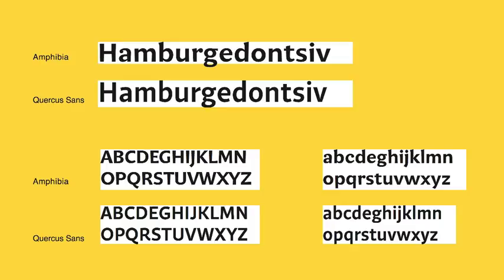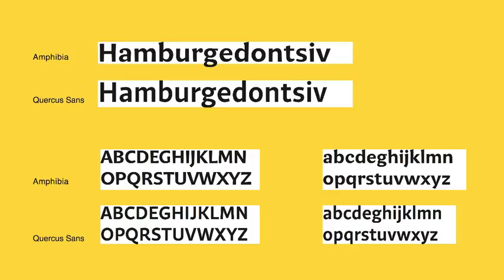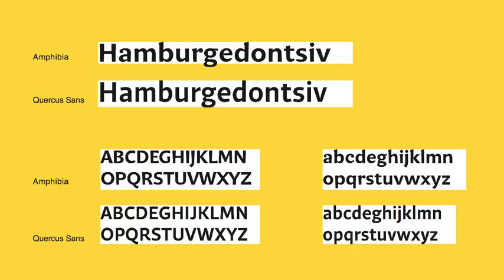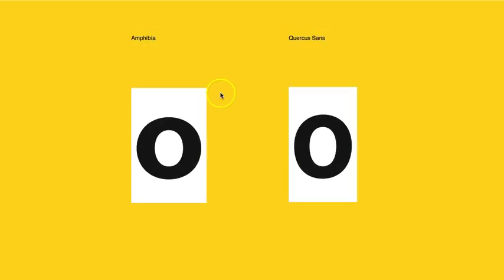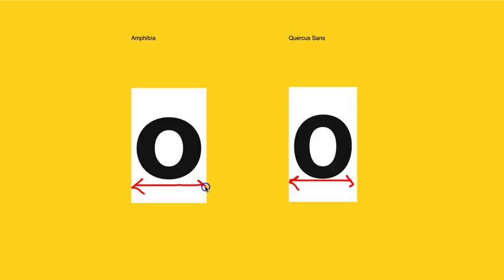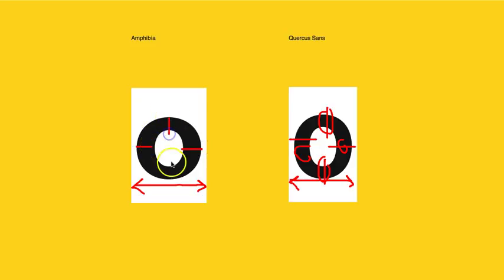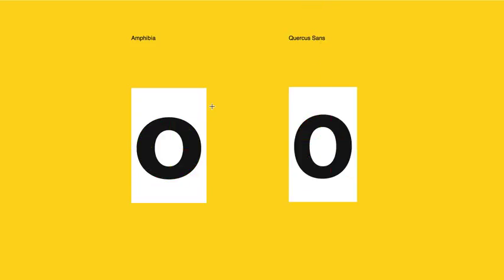The Quest for Balance: A Fontribute of Amphibia from Storm Type Foundry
Each week, TypeThursday founder Thomas Jockin reviews two fonts to reveal the considerations and approaches of different typeface designers. With these discussions, you can expect to gain a deeper appreciation and understanding of typography.

This week, Thomas discusses the typographic nuances of Amphibia from Storm Type Foundry